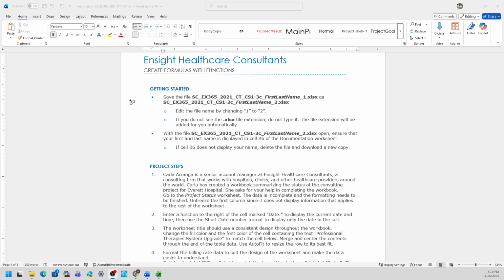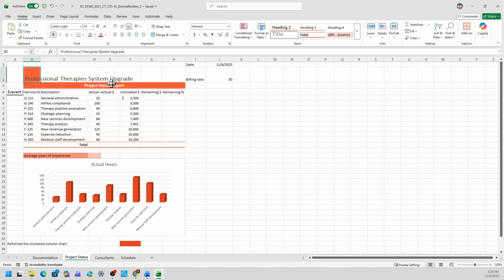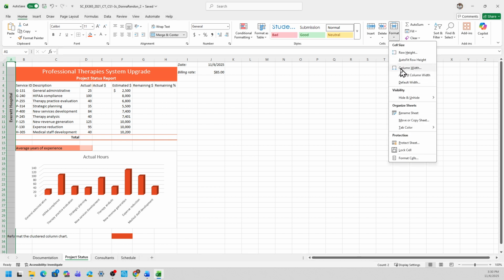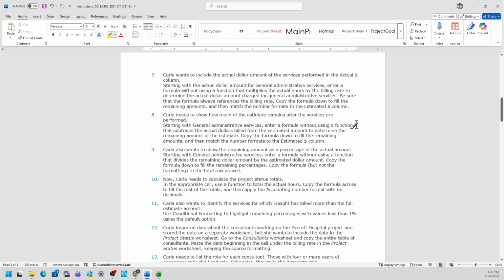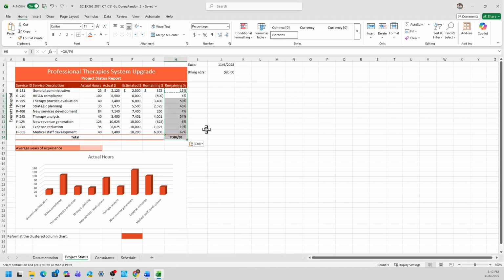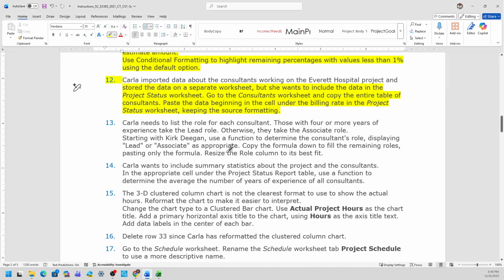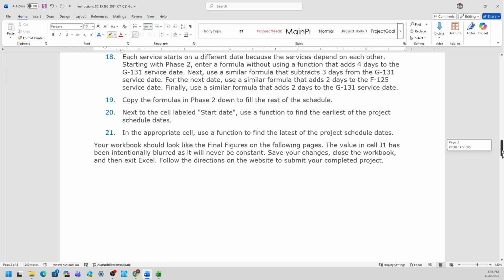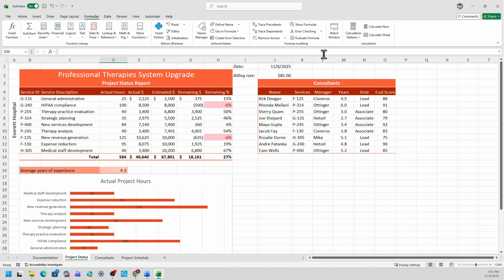Excel 365/2021 Critical Thinking Capstone Project 3c Create Formulas with Functions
Course Title: Survey of Computer Applications (CIS150) The Shelley Cashman series Concepts and Office 365/2021 Technology for Success

In this lesson, you’ll learn:
rename worksheet tab
how to enter a date function to display current date and time and use short date format
how to change the fill color and font color of the cell
format number into an accounting or currency format
how to merge cells and rotate the text to read text easier
how to resize and auto fit columns and rows
how to middle align the title and subtitle in a table
how to insert and edit formula and how to copy the formula only instead of using copy and paste
insert a sparkline to view a data trends
determine the difference between formulas and functions
how to use SUM, AVERAGE, and IF
how to change chart type from 3D clustered column to clustered bar chart
Real examples to practice what you learn

Company Name:" Ensight Healthcare Consultants"

Rename your start file to SC_EX365_2021_CT_CS_3c_FirstLastName-2.xlsx

Reference

(Cable/Campbell/Ciampa/Clemens/Freund/Hooper/Monk/Sebok/Ruffolo/Starks/Vermaat/Hoisington, 2023). Technology for Success and The Shelly Cashman Series® Microsoft® 365® & Office® 2021. Cengage.